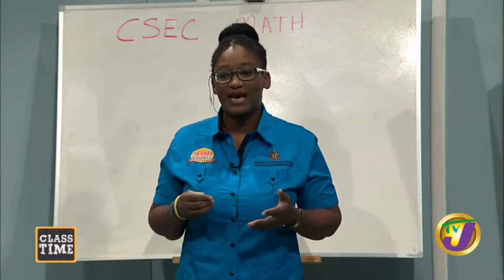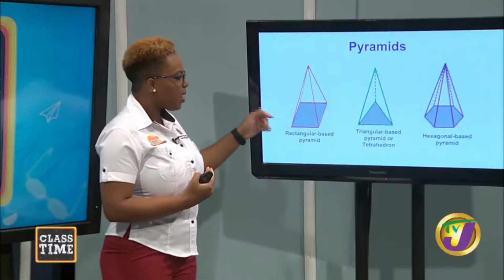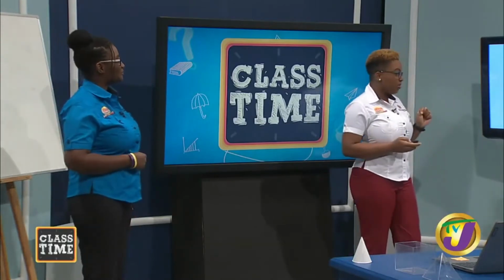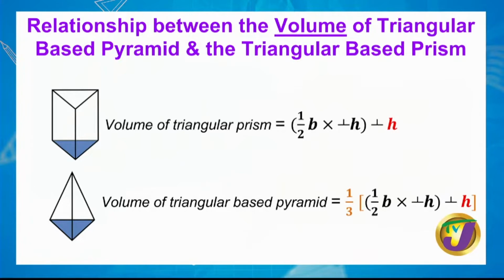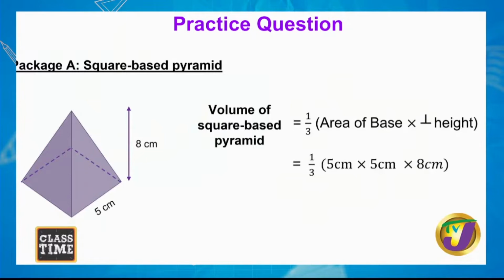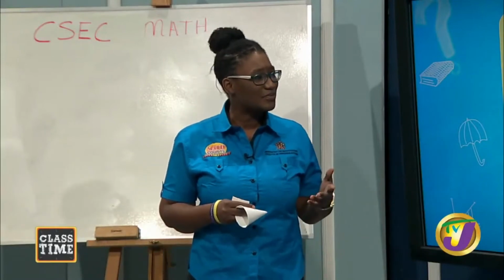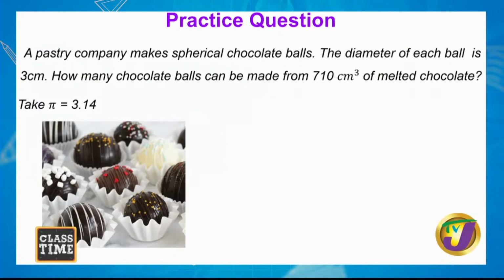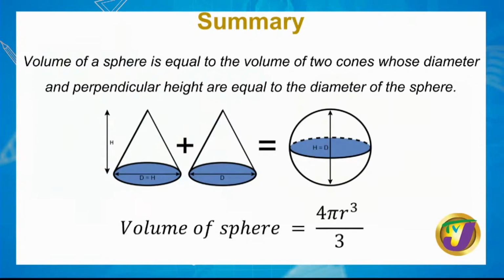CSEC Mathematics - Measurement Volume of Solids